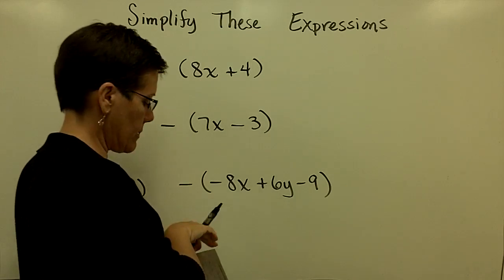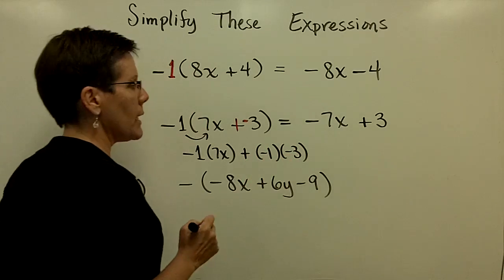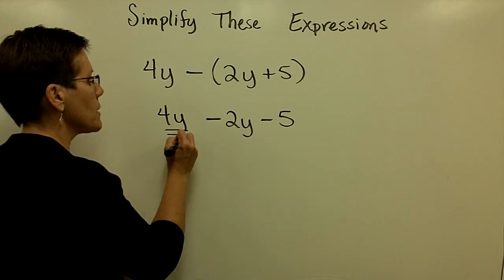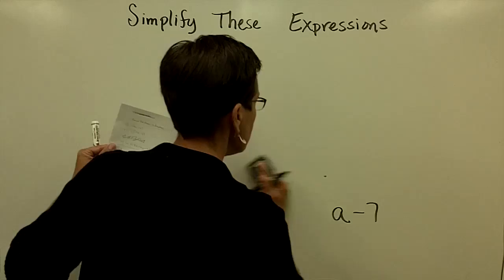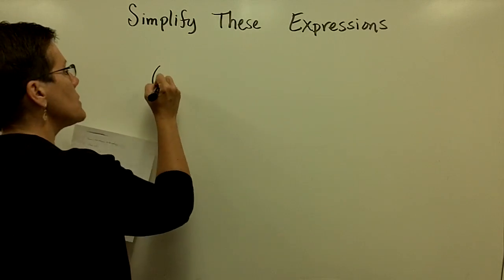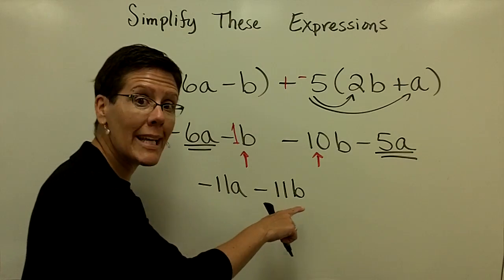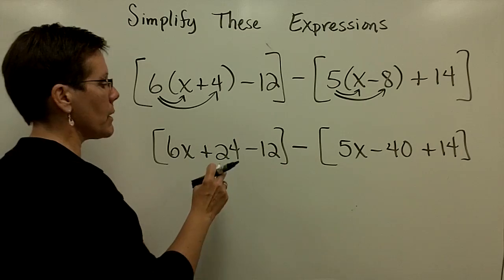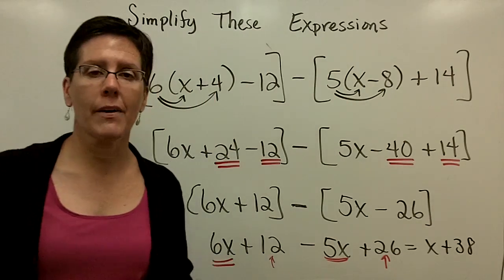13 - Introductory Algebra - Simplify Algebraic Expressions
Lecture on simplifying algebraic expressions